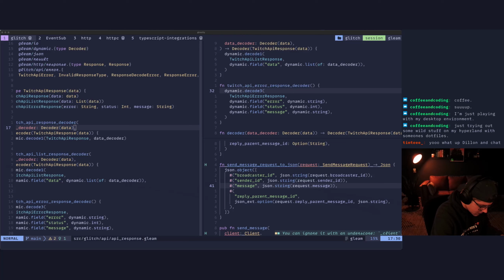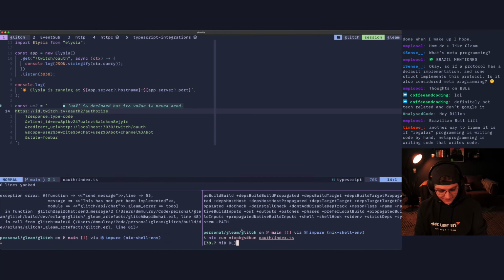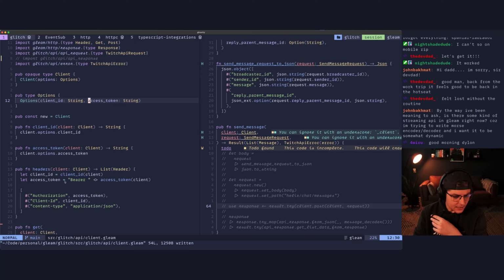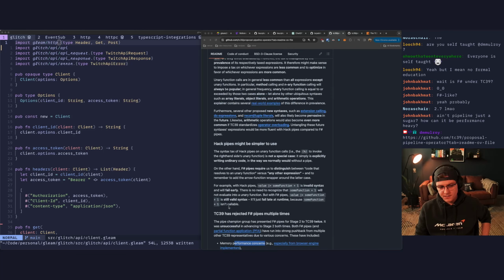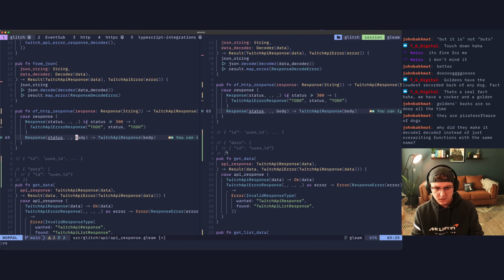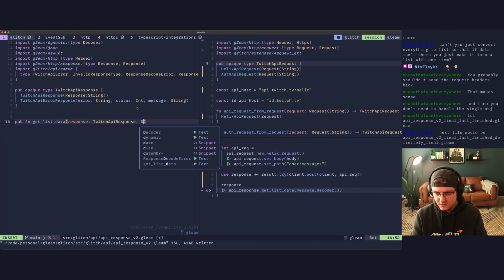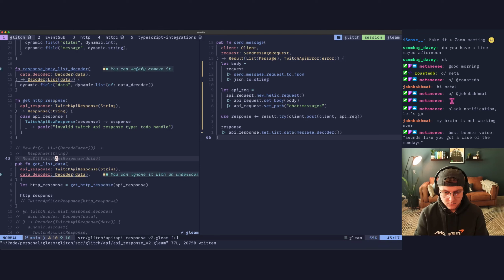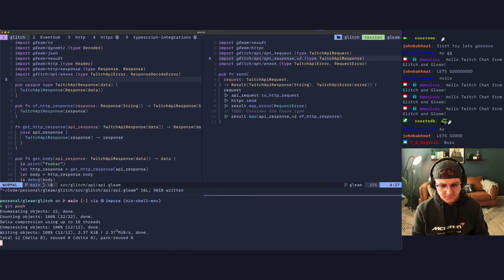Learning Gleam and functional programming to build a twitch bot! 3/25/24